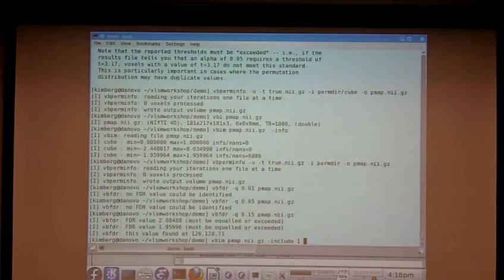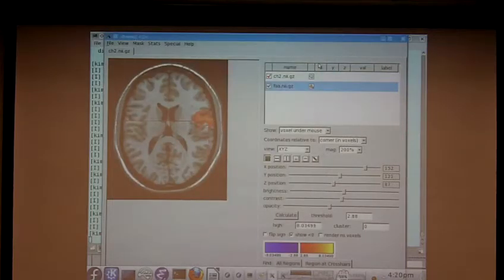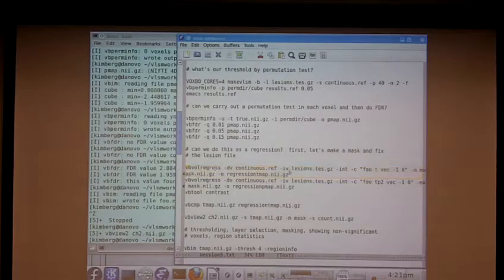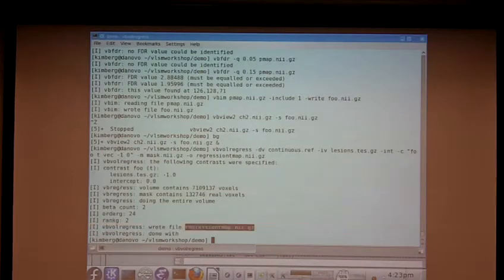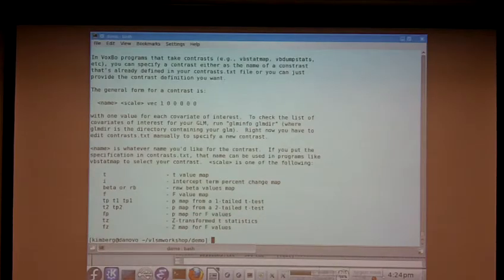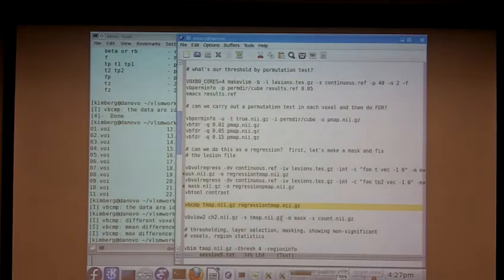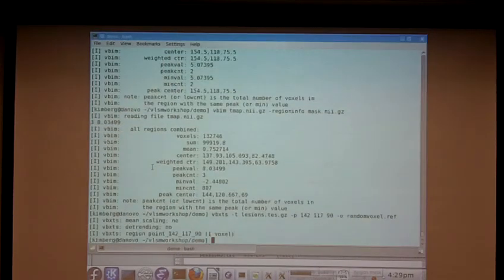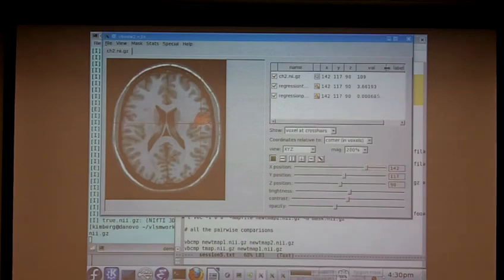VLSM mini course (Session 5) 4 of 7